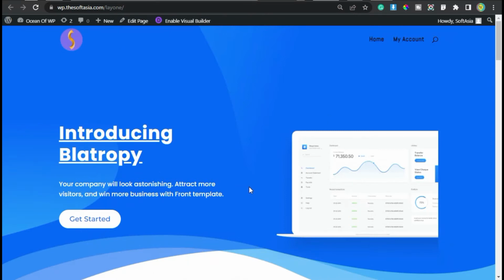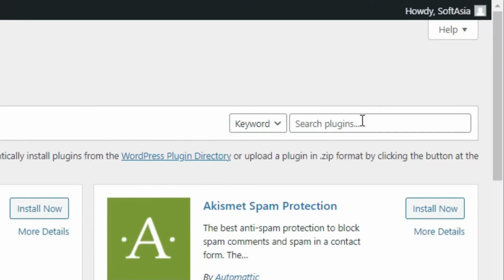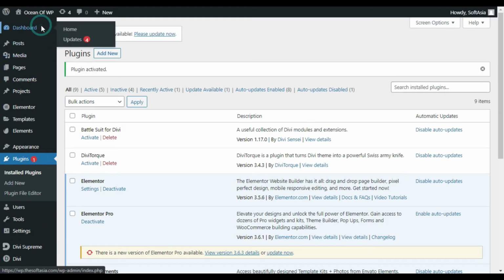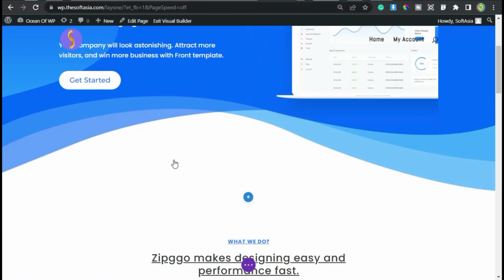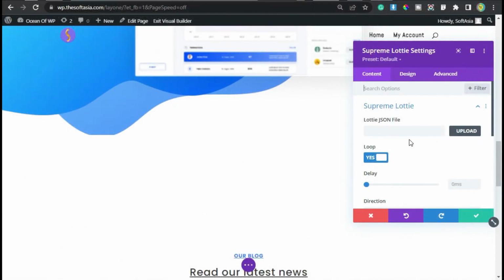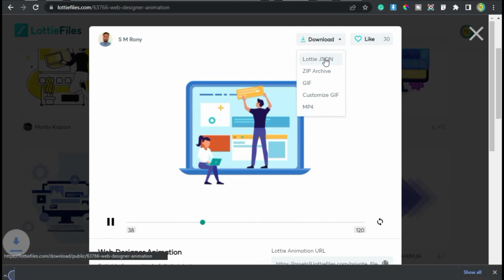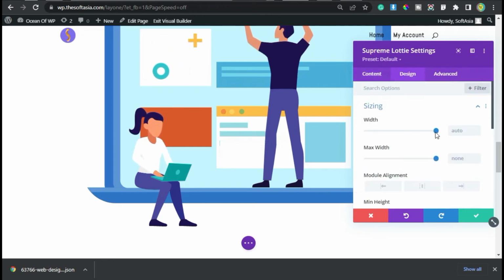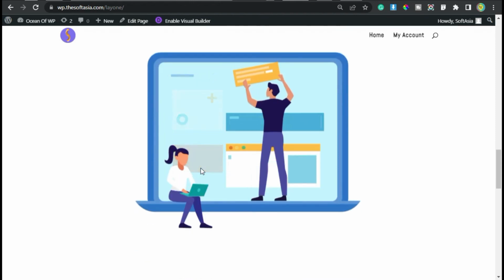How to Add Lottie Animation with Divi Builder in WordPress | Divi Page Builder Tutorial 2022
Hi,
In this video, I will show you how to add Lottie animation in a blog with Divi page builder in WordPress.

Content Table:
00:00 Start
00:14 Intro
00:42 Add New Plugin
01:38 Lottie Animation
02:36 Download Lottie JSON Files
04:17 Final Preview

WordPress
Divi builder tutorial 2022
How to Add Lottie Animation with Divi in 2022
Add Lottie Animation with Divi page builder 2022
How to Add Lottie Animation 2022